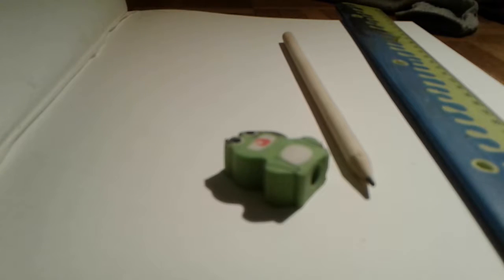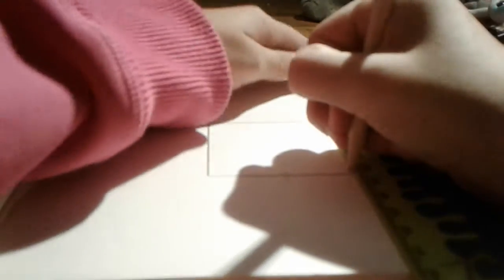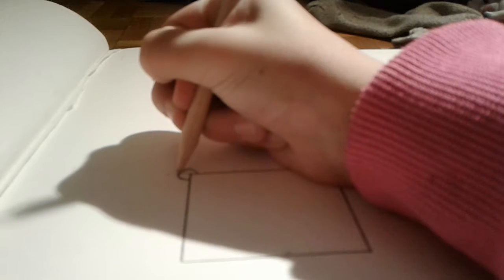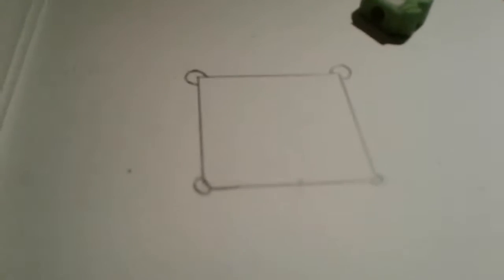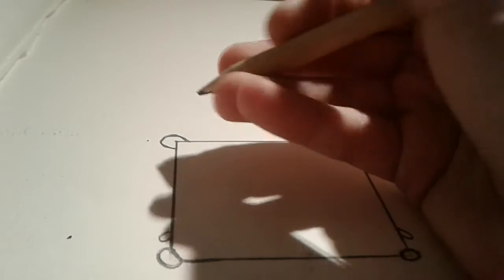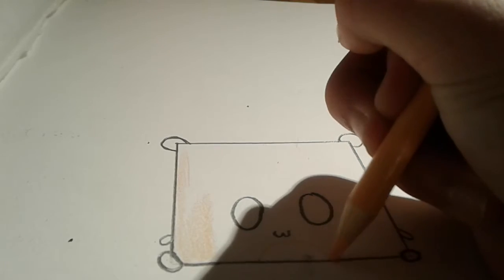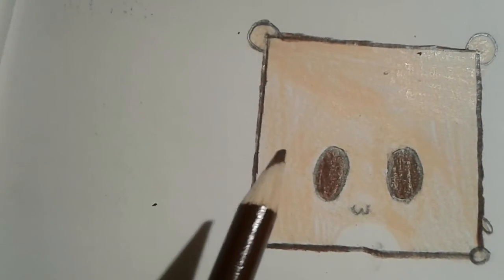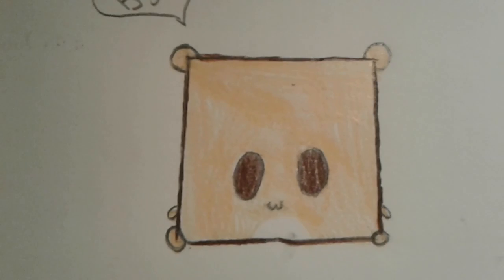How to draw a cute hamster from a square SUPER EASY 😱